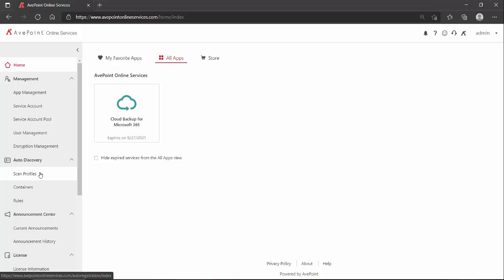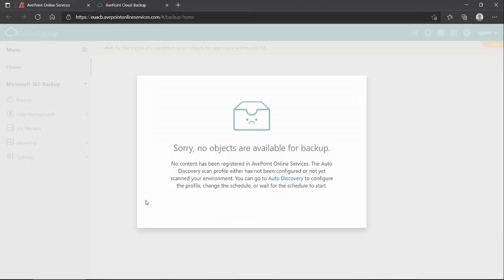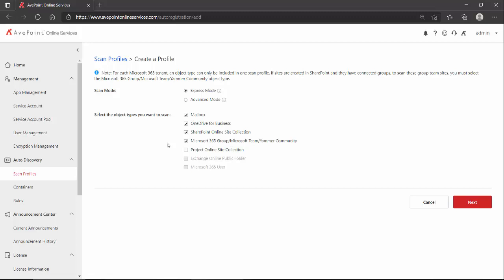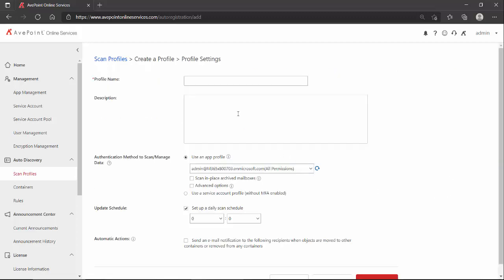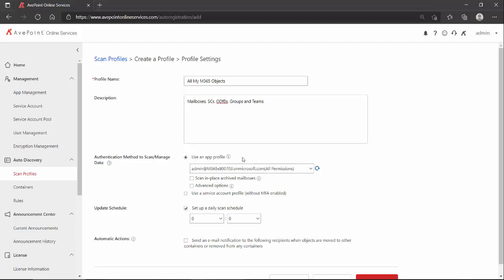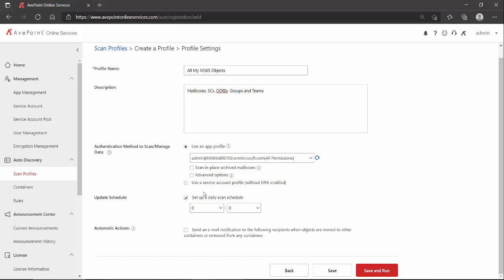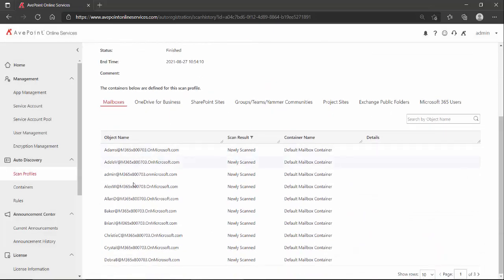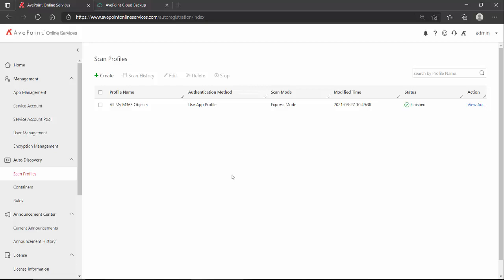Index Your M365 Objects